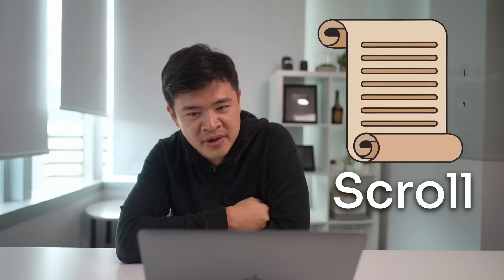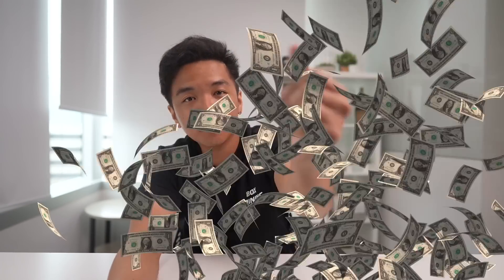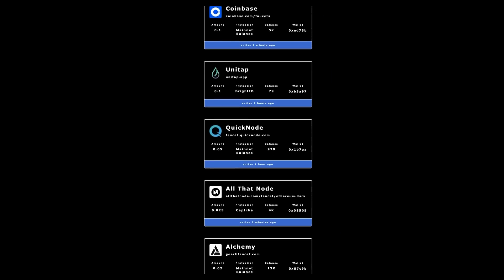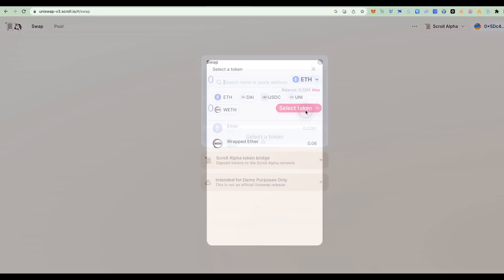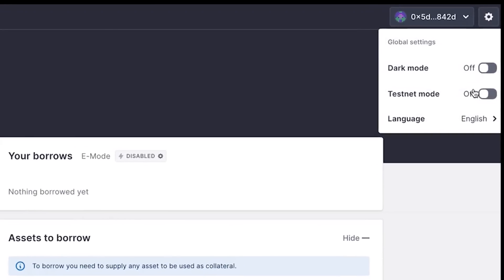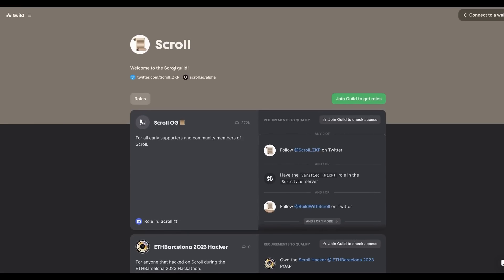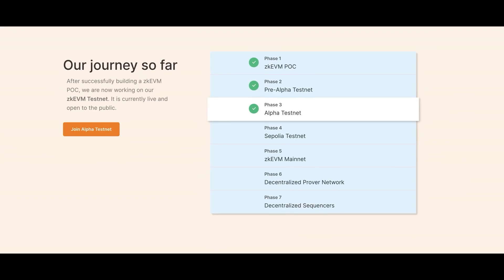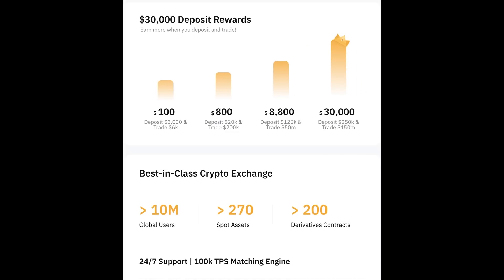Do This NOW to Get the Scroll Token Airdrop! (Before it's TOO LATE)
Scroll is launching a token soon and you can potentially earn thousands of dollars in token airdrops by using their testnet. This is the best way for you to earn free cryptocurrencies without spending any Ethereum (ETH) for gas fees. In this video, we will show you how to connect your wallet to Scroll and which decentralized applications to use to qualify for the airdrop.

Scroll is developing a zkEVM that is fully compatible with the Ethereum Virtual Machine (EVM). Their proving system supports the direct verification of an Ethereum block with a single, concise proof. This means much faster Ethereum transaction finality and less gas fees.

●▬▬▬▬▬▬▬Chapters▬▬▬▬▬▬▬●
Intro 0:00
0:43 Have airdrops for scroll testnet?
1:36 MetaMask Setup
2:38 Scroll DApps
4:59 Scroll Guild OG Role
5:51 Conclusion